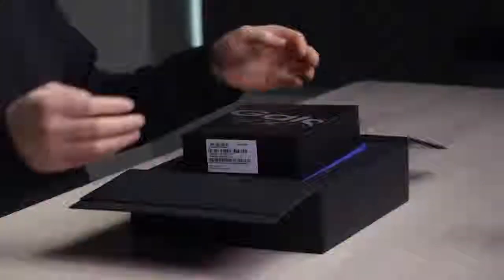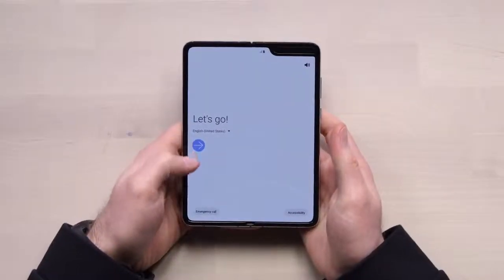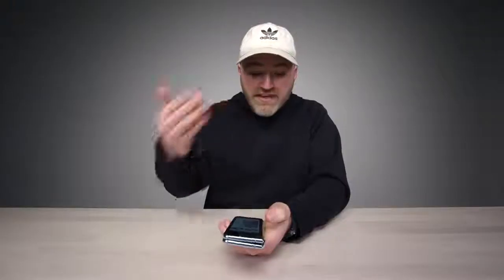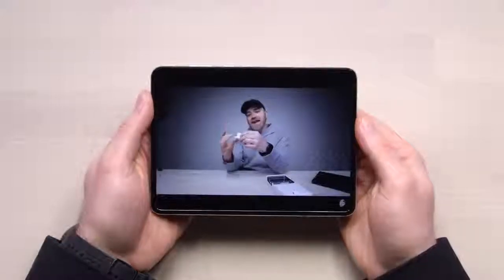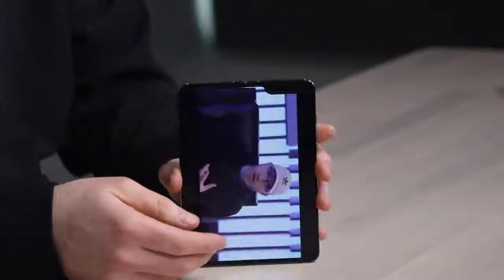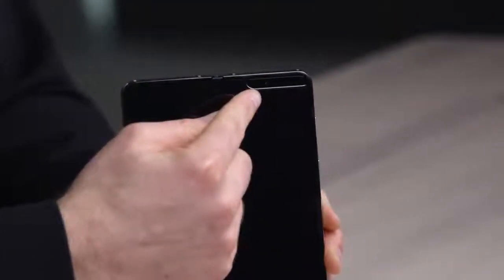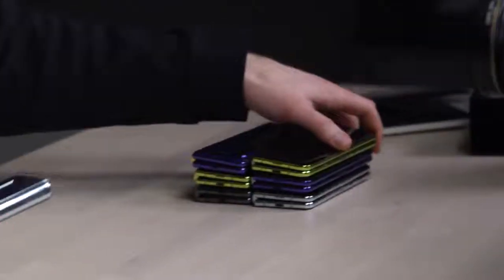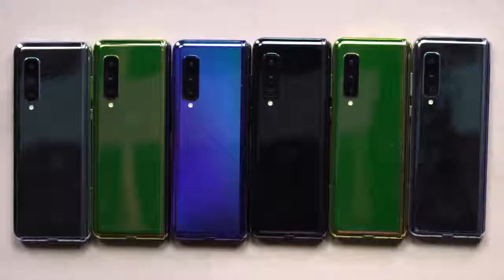Samsung Galaxy Fold Unboxing